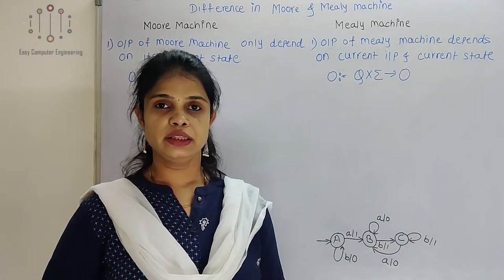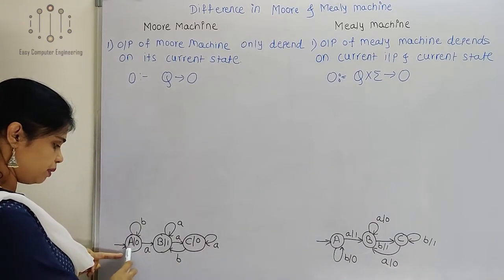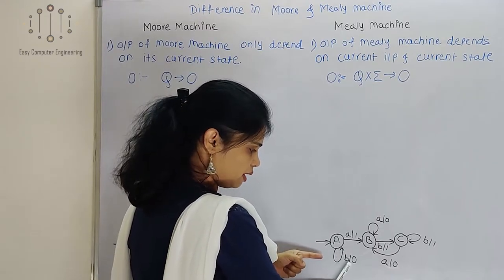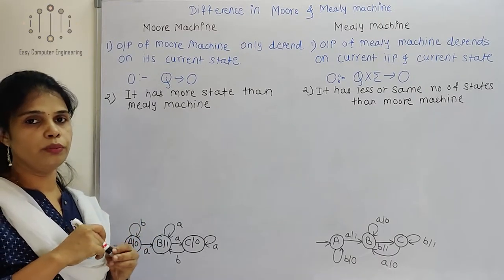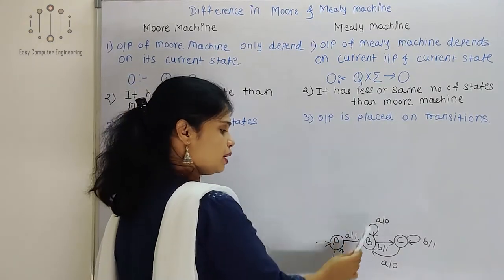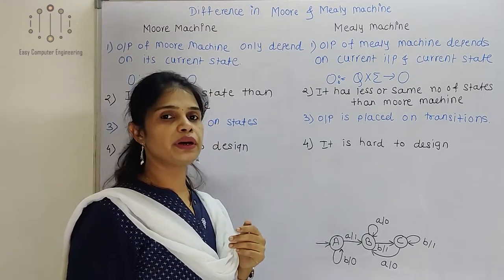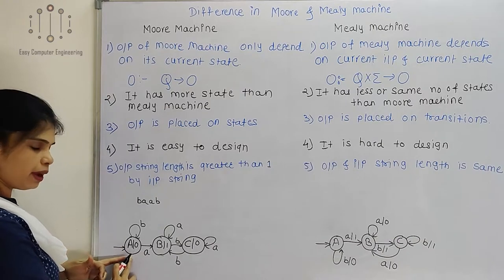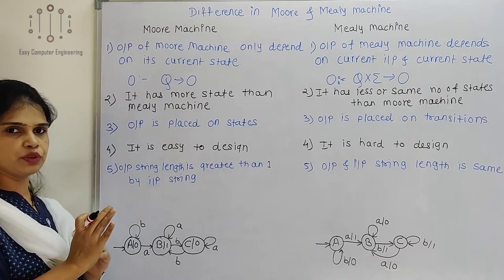Theory of computation : What are the Differences In between Moore and Mealy machine| TOC | Lect35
Here we will discuss all Difference In between Moore and Mealy machine in details with proper explnation and with example in theory of computation point of view.